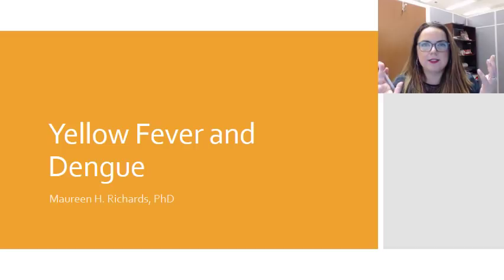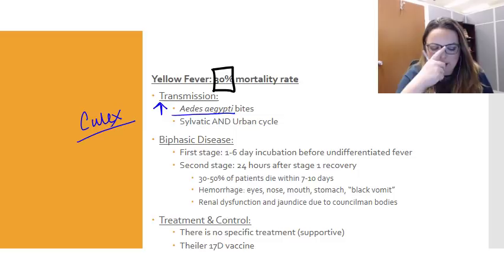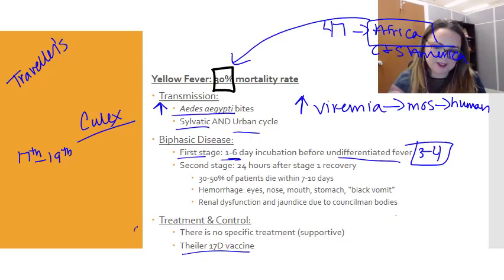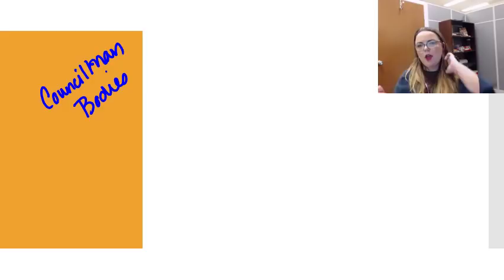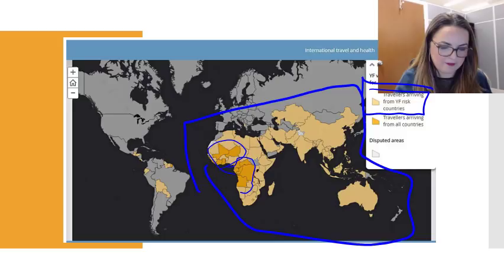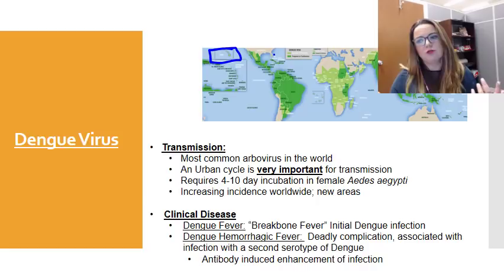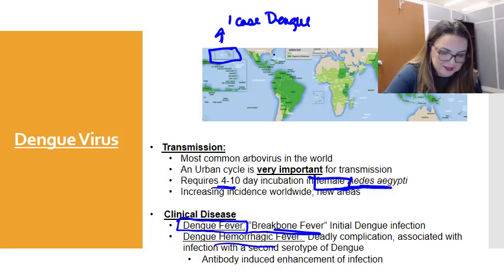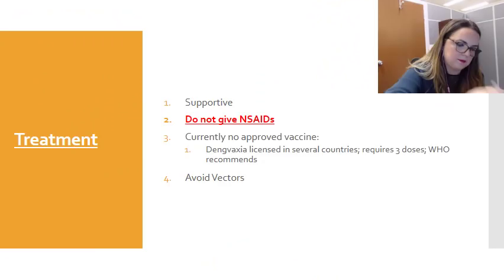Yellow Fever and Dengue